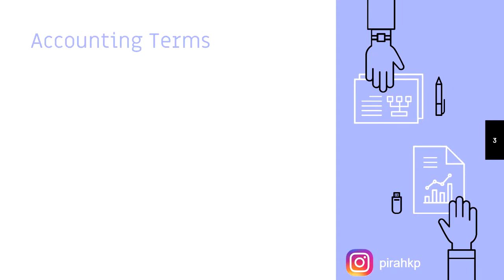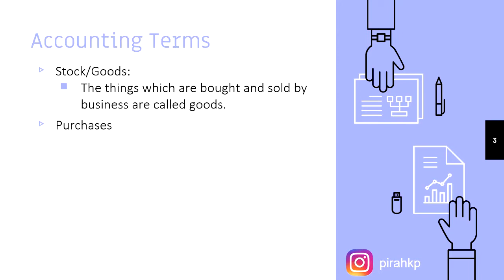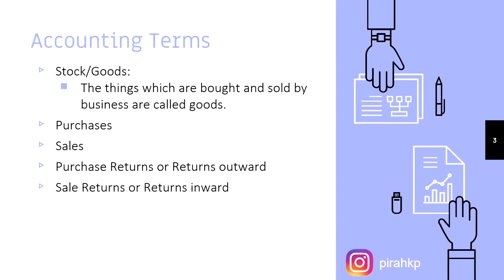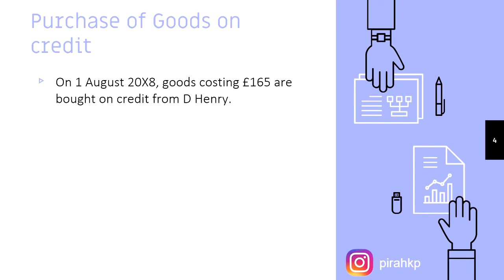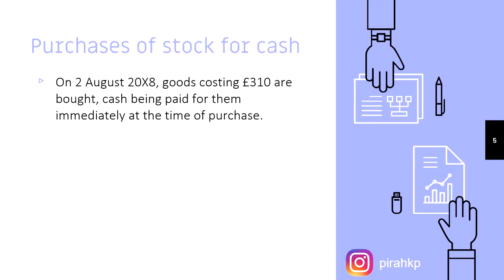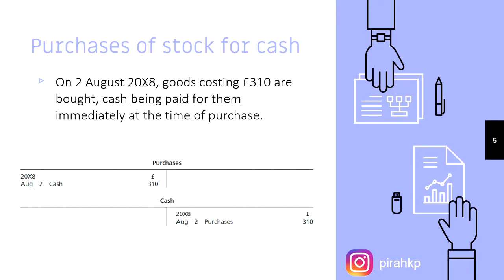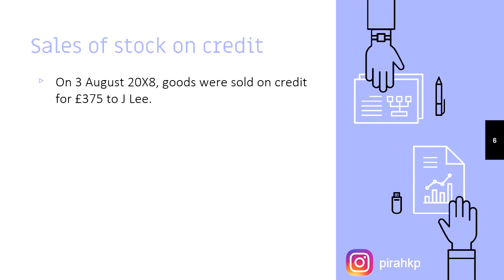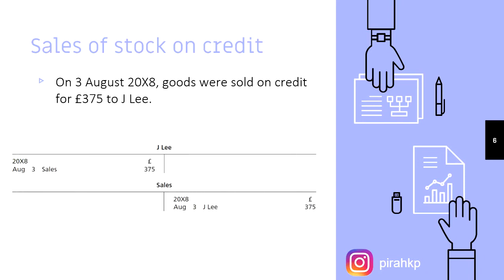Goods/Stock Accounts | Purchases, Sales, Sales Return, Purchases Return in Urdu/Hindi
In this video we are learning Goods/Stock Accounts | Purchases, Sales, Sales Return, Purchases Return in Urdu/Hindi. We will look at each term first then we will do some transactions related to those terms and situations. In this video you will learn:
What is Goods or Stocks in Accounts?
What do you mean by purchases in accounting?
What do you mean by Sales in accounting?
What do you mean by Sales Returns or Returns inward in accounting?
What do you mean by Purchase Returns or Returns outward in accounting?

Chapter 1: Management and Organizations guidebook

Video Chapters:
0:00 Introduction
0:55 Accounting Terms
1:00 Goods or Stocks in Accounting
1:50 Purchases and Sales in Accounting
2:50 Purchase Returns or Returns Outward
4:16 Sales Returns or Returns Inward
4:41 Transactions related to Goods Accounts
4:56 Purchase of Goods on Credit Transaction
6:35 Purchases of Stock for Cash Transaction
7:00 Sale of Stock on Credit Transaction
7:59 Sales of Stock for Cash Transaction
8:10 Sales Returns or Returns Inwards Transaction
9:15 Purchase Returns or Returns Outwards Transaction

Hey there, Thank you for joining our little nerd family. I am an Undergraduate student and I post these little teach + study videos in Urdu on YouTube. I try to post all the topics from all the subjects that I am studying in my under-graduation as well as the topics or things that I feel might help you. Videos might not be perfect but they do convey the knowledge .

FAQ:
1. Where are you from?
I am from Pakistan.
2. What is your profession?